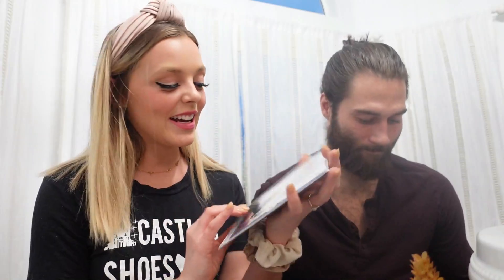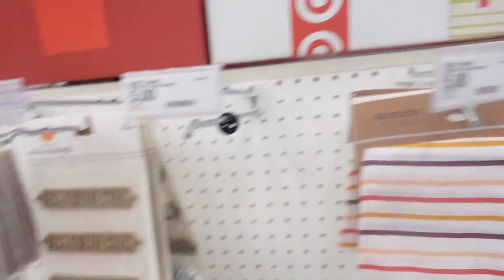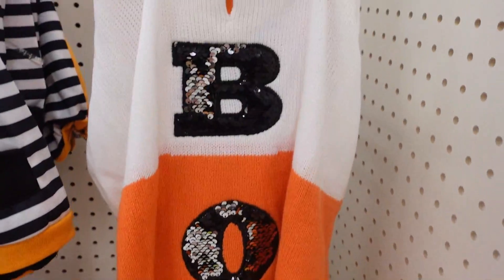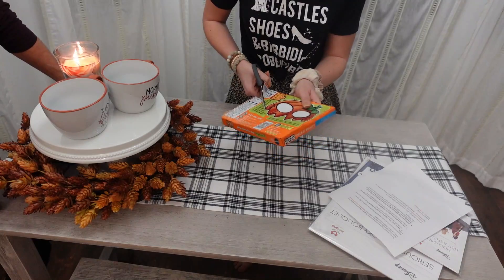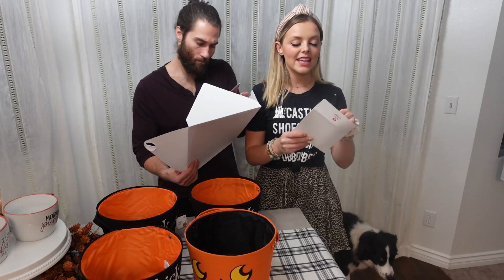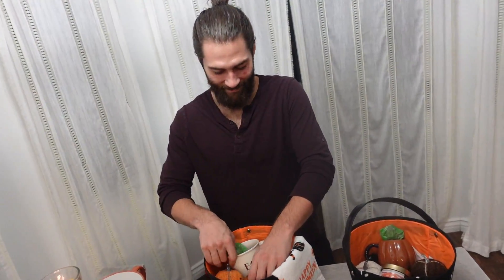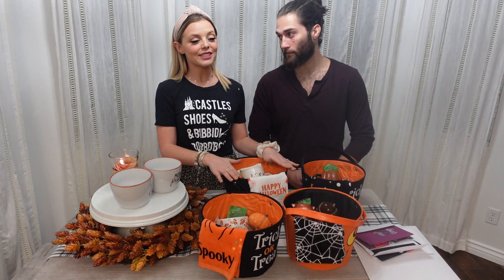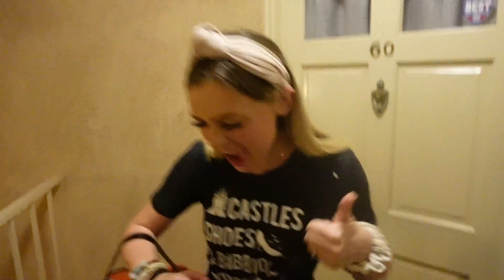SURPRISING OUR NEIGHBORS WITH HALLOWEEN GOODIES! // VLOG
Hello Friends!!
Kolton & I had a blast making these little halloween goodie baskets for our neighbors with these ADORABLE LovePop greeting cards!! Be sure to check them out at LovePopCards.com! We're getting excited. :)